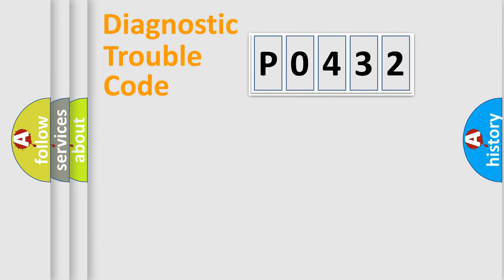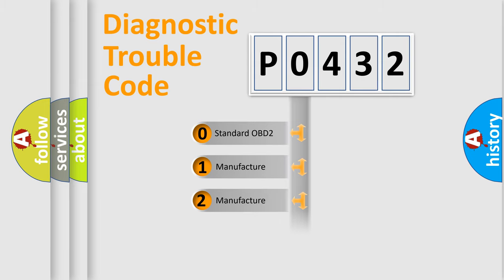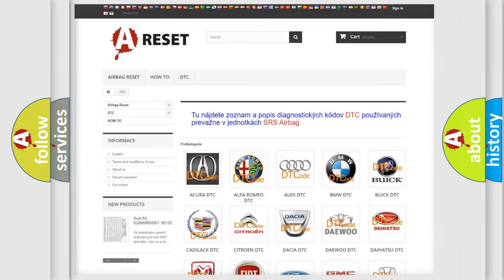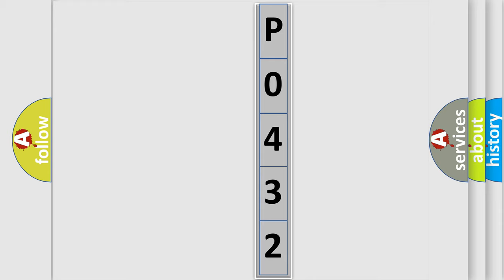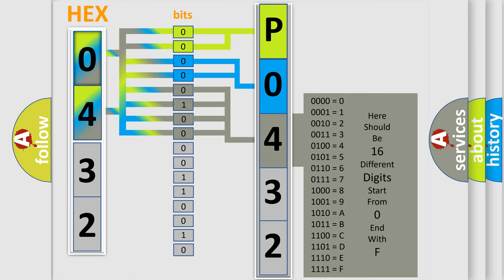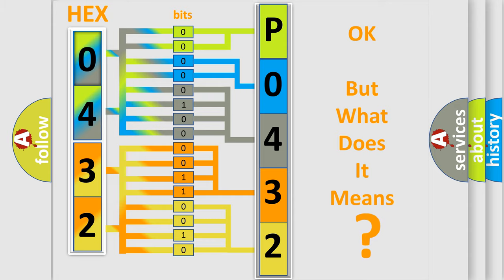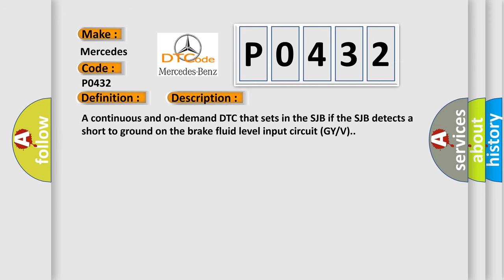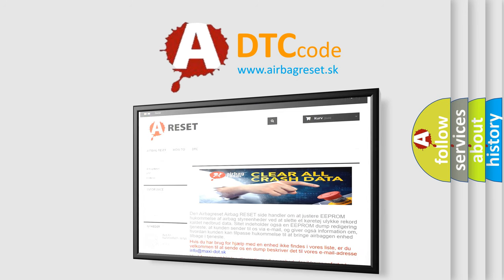DTC Mercedes-Benz P0432 Short Explanation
Contents:
0:21 Basic DTC analysis according to OBD2 protocol standard.
1:48 Insight into programming
2:58 A diagnostically understandable description of the Diagnostic Trouble Code
3:05 Basic error definition

Make:
Mercedes Benz
Code:
P0432
Definition:
Brake Fluid Level Sensor Input Circuit Failure
Description:
A continuous and on-demand DTC that sets in the SJB if the SJB detects a short to ground on the brake fluid level input circuit (GY or V).
Cause:
 Wiring,terminals or connectors Parking brake warning indicator switch Brake fluid level switch (part of the brake fluid reservoir) ABS module SJB Instrument cluster